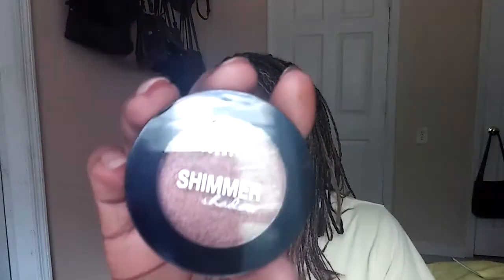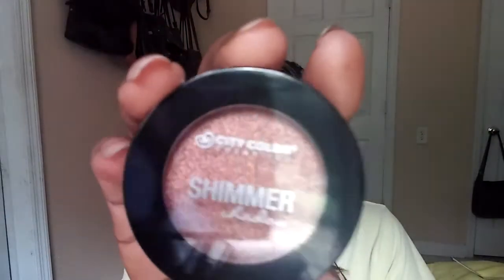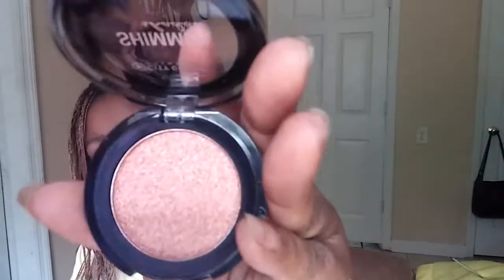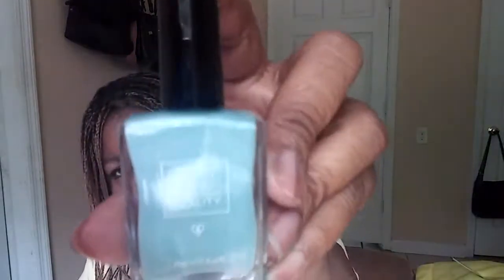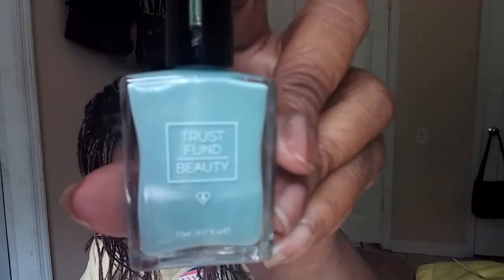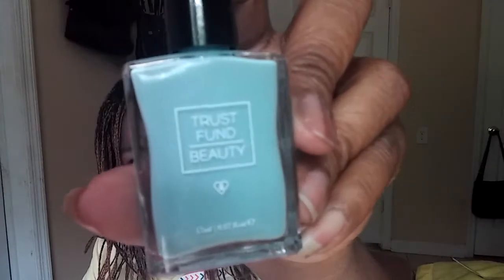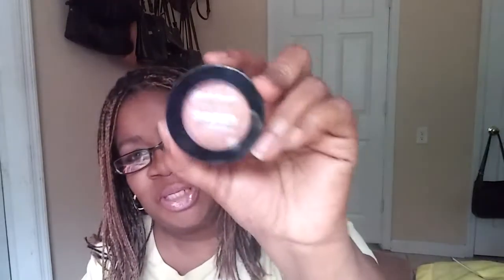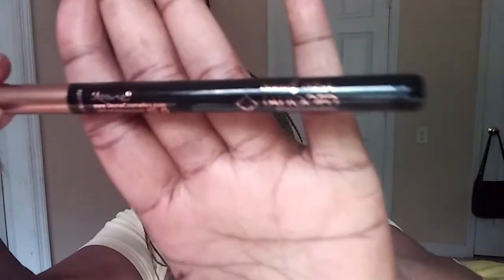June Ipsy Glam Bag 2017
Any help towards getting these treatments are appreciated, and imperative to my vision...Any help, big or small would be greatly appreciated. The link is right below. Faye

What I Used To Look Like This
City Color BOLD BROW
Mellow Cosmetics Matte Lipstick-Nude
True Match Foundation-Cappucino
Milani-Prime Perfection Face Primer
L.A. Girls Pro Concealer
L'Oreal Voluminous Feline Mascara-Black
Purple  Lipgloss
TheBalm CosmeReveal3D Palette tics Betty Lou
Manizer, Bronzer Eyeshadow
Jessie's Girl Eyeliner-Black
Urban Decay Afterglow Highlighter-Sin